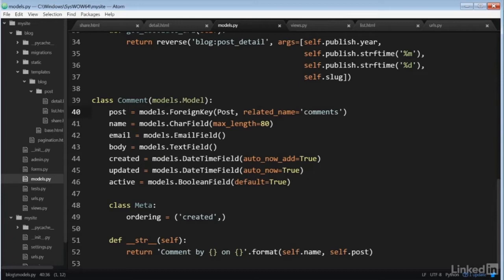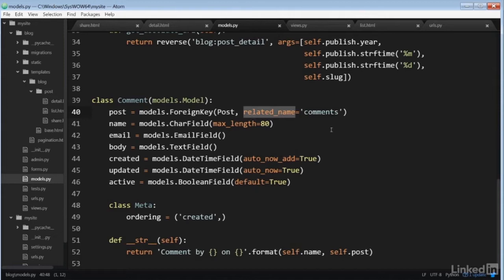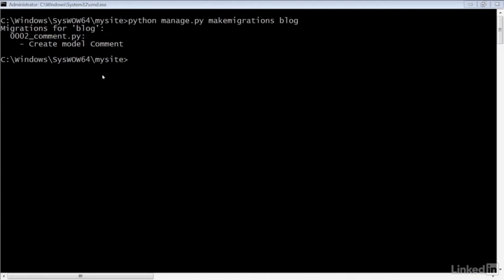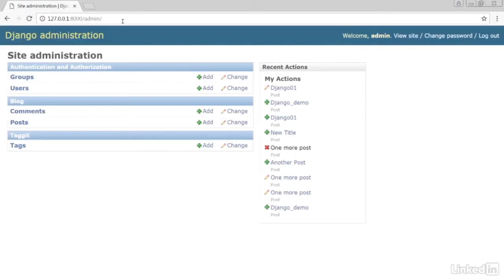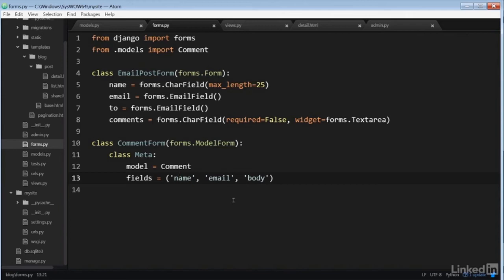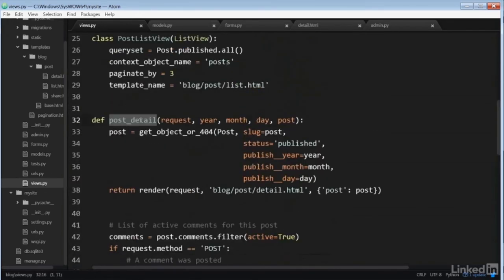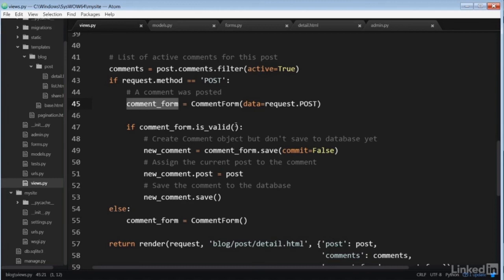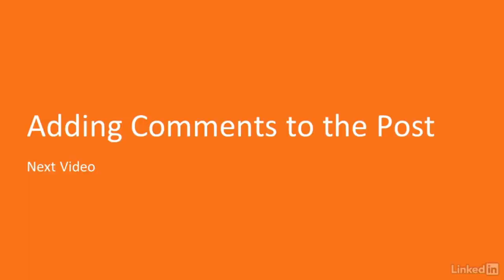DJANGO Enhancing Your Blog with Advanced Features 13